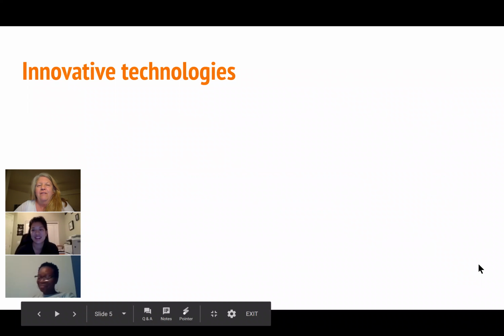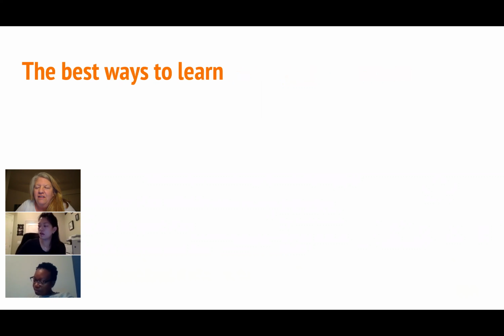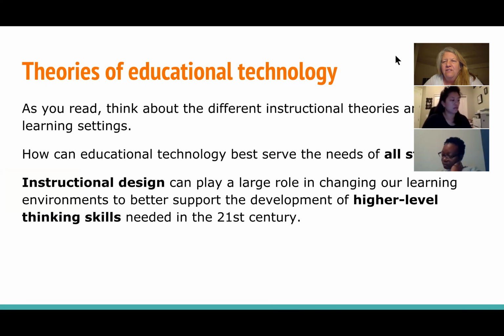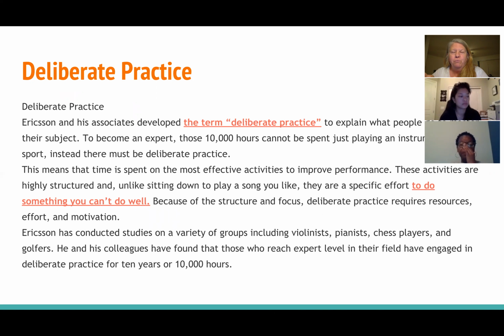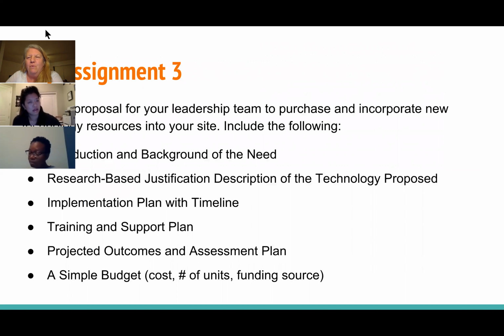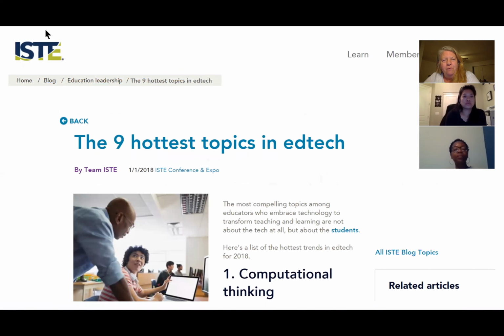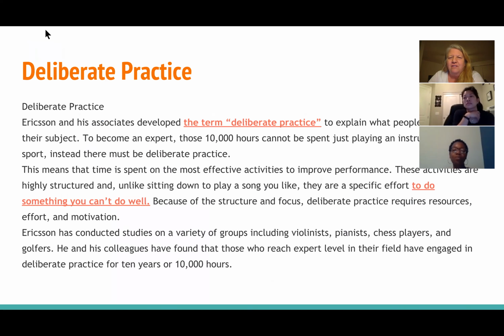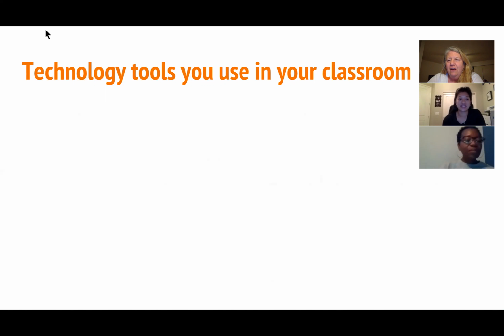MAE 508 Week 5 Webinar